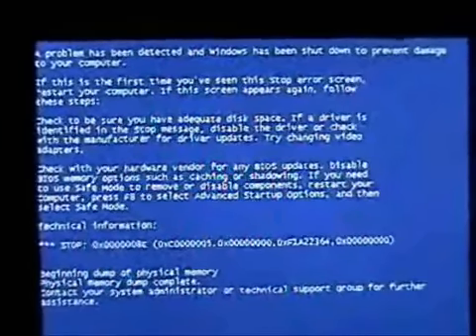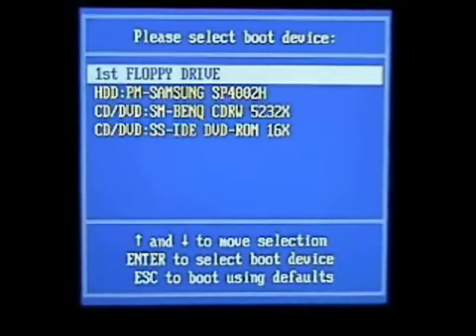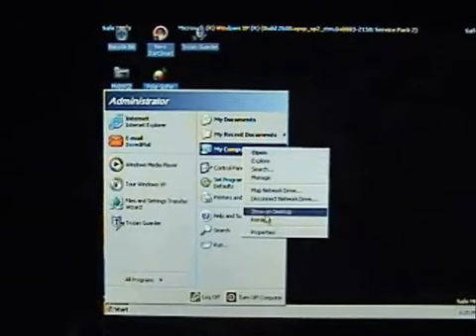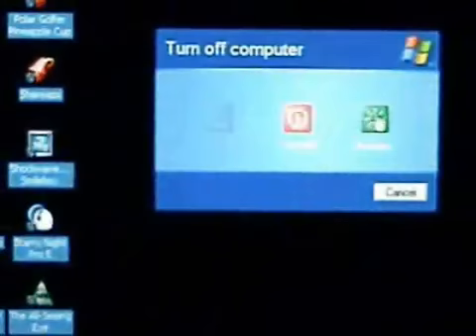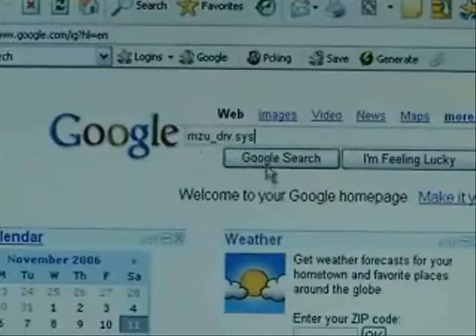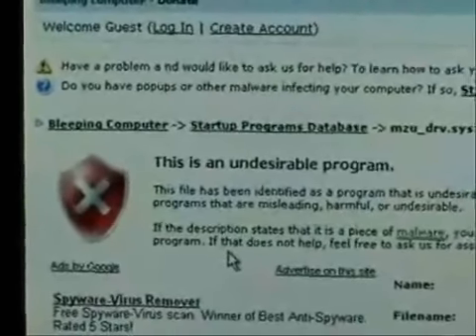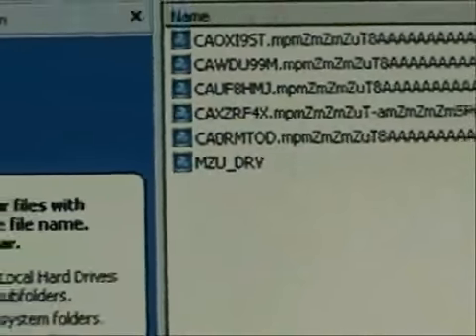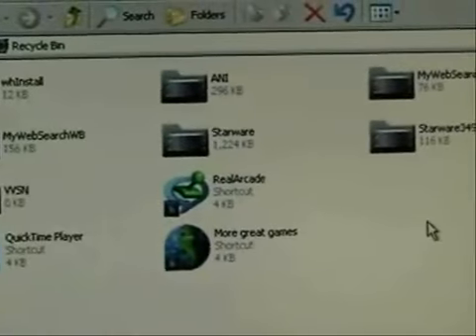How-To Repair Blue Screen and Safe Mode